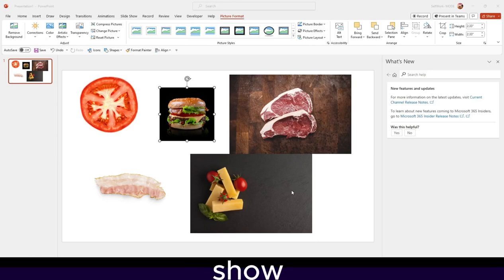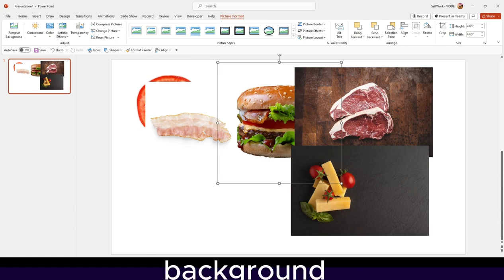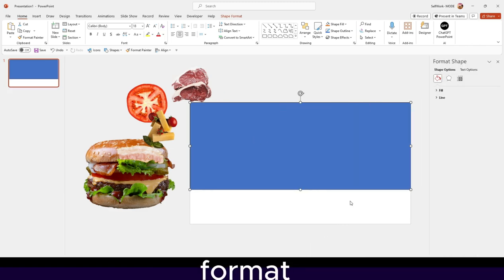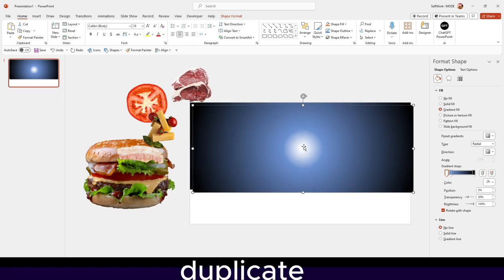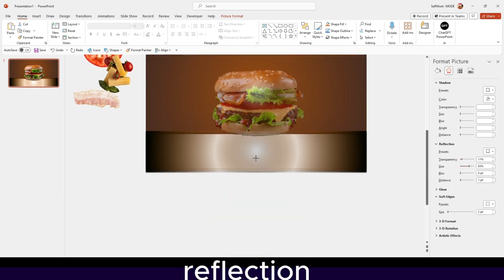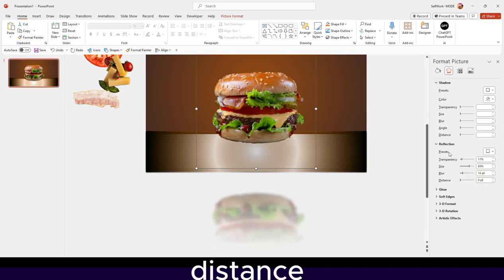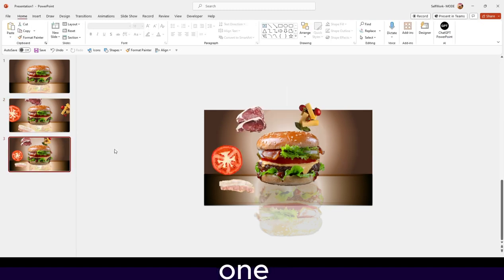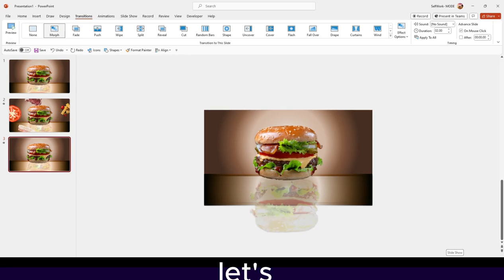How To Use Powerpoint To Create A Morph Burger Slide Transition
In this tutorial I'm gonna show you how to create Morph Burger Slide Transition and share this tutorial powerpoint morp transition slide

About this video:
morph tutorial for powerpoint
powerpoint create morph smoothy transition
smooth transition powerpoint

Photos used in this video:
Photo by Food Photographer on Unsplash
Photo by Mockup Graphics on Unsplash
Photo by Önder Örtel on Unsplash
Photo by Kyle Mackie on Unsplash
Photo by Keith Misner on Unsplash